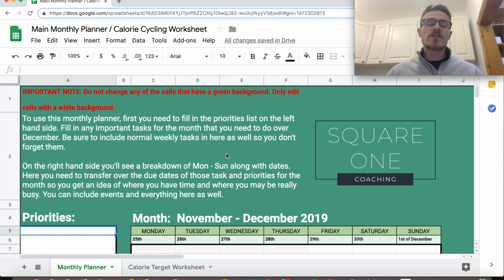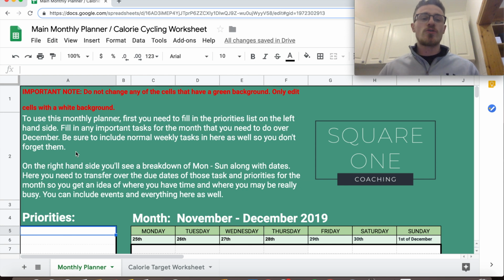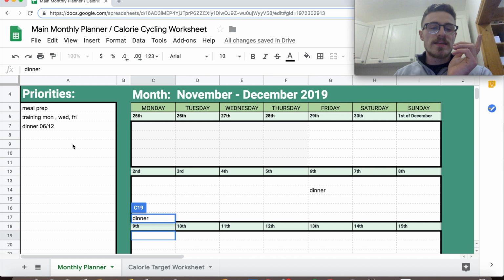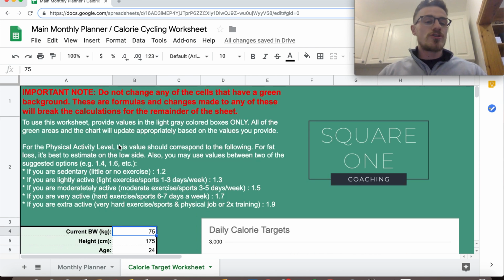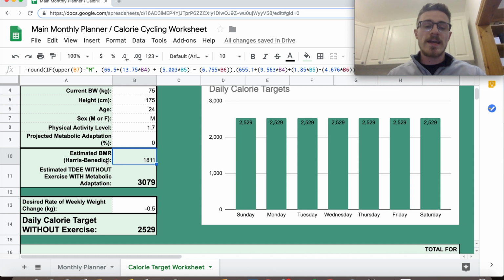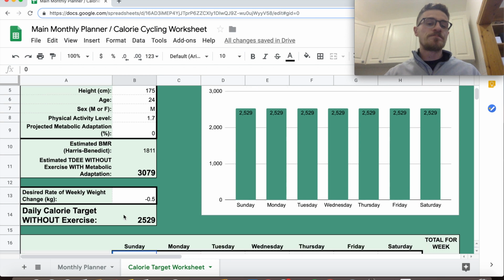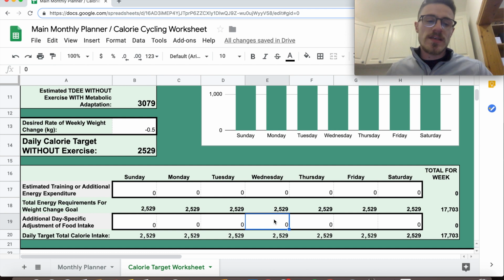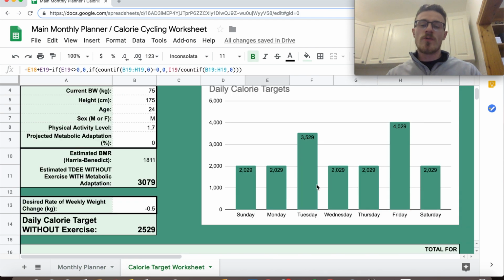Holiday Season Planner and Calorie Cycling Worksheet Tutorial | Square One Coaching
This is a tutorial of the Holiday Season Planner and Calorie Cycling Worksheet we have for our members.